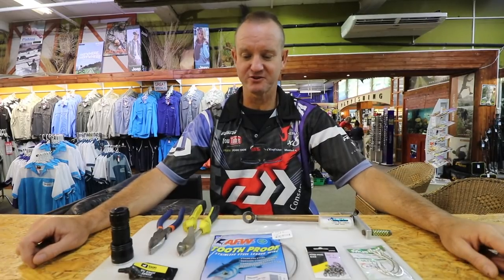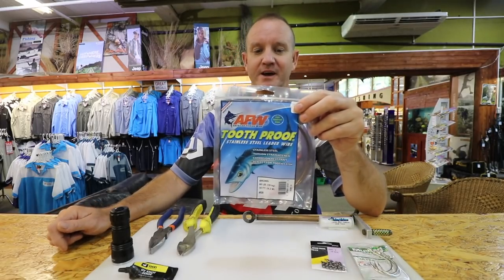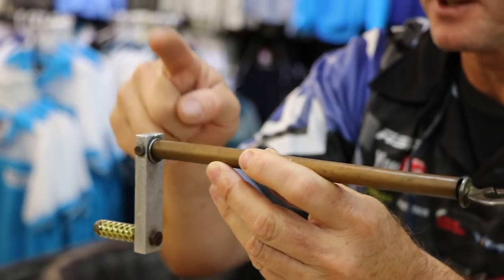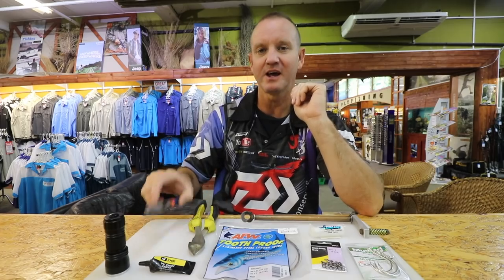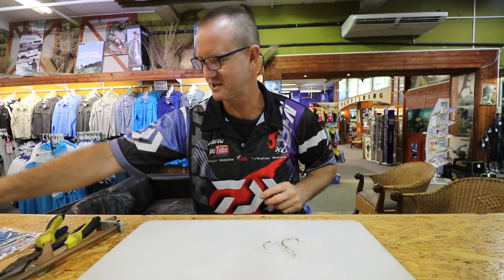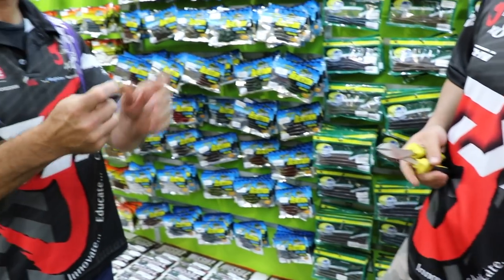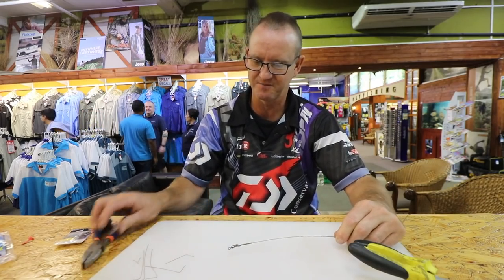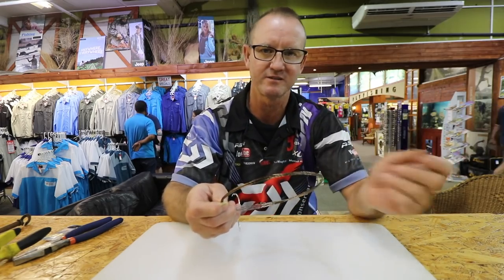Swim Bait Trace | ASFN Baits & Traces